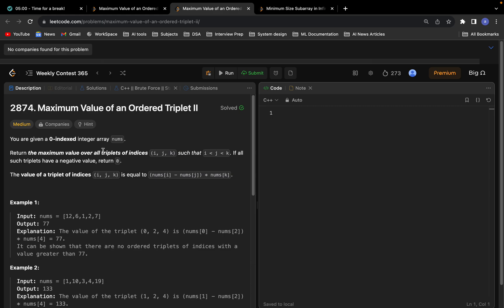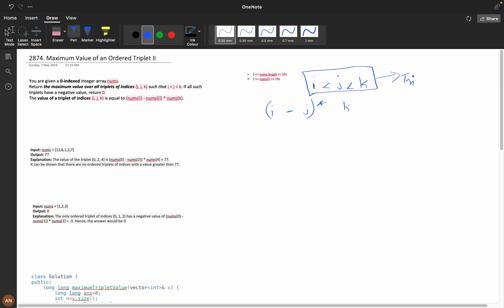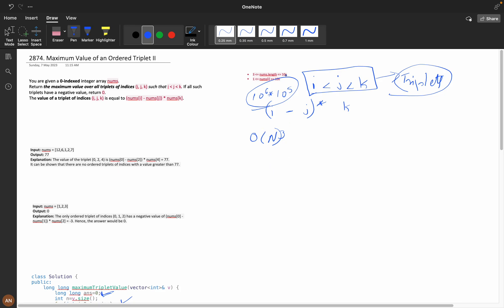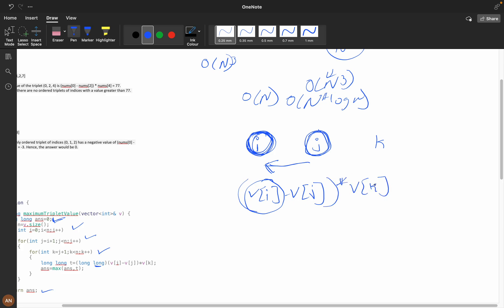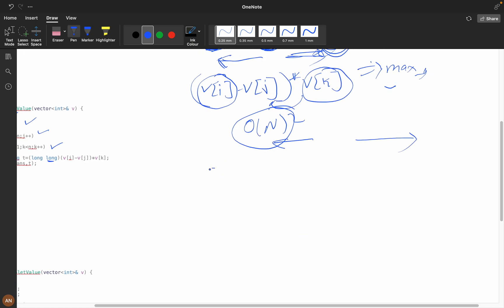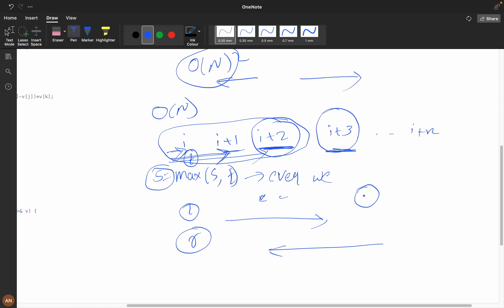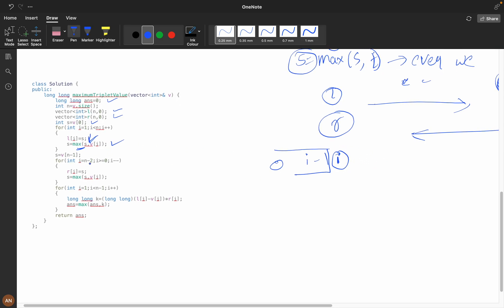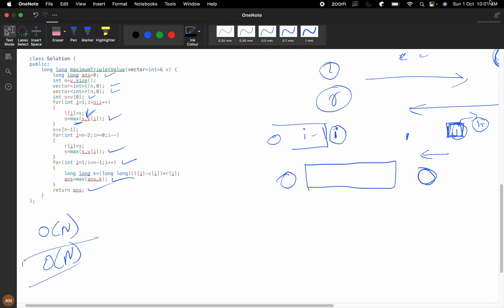2874. Maximum Value of an Ordered Triplet 🔥II Max(Prefix and suffix) 🔥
2874. Maximum Value of an Ordered Triplet 🔥

1.Consistency: How I solved 550 LeetCode problems in 2023 by dedicating an average of 30 minutes on weekdays and 2 hours on weekends.
2.How many days should you dedicate to studying Data Structures and Algorithms?
3.The importance of system design in interviews.
4.How service-based companies contribute to your early career.
5.How to break down your goals and achieve them step by step (Progressing from Service-Based roles to FAANG companies)
6.FOMO (Fear Of Missing Out).